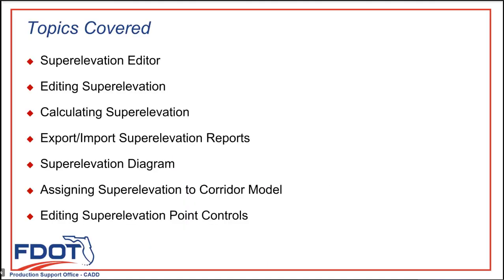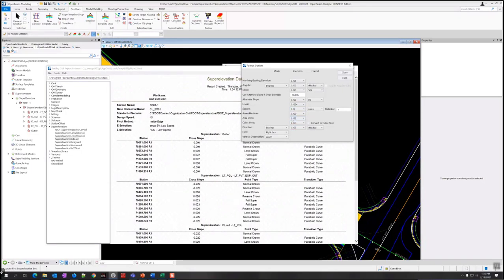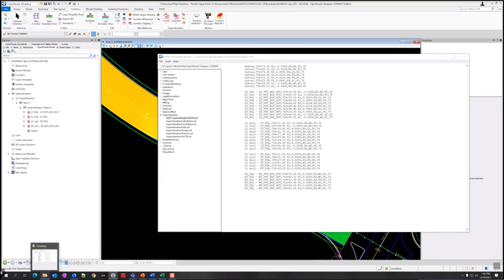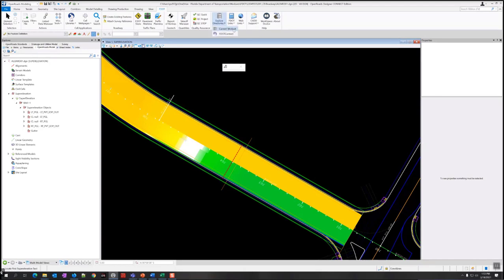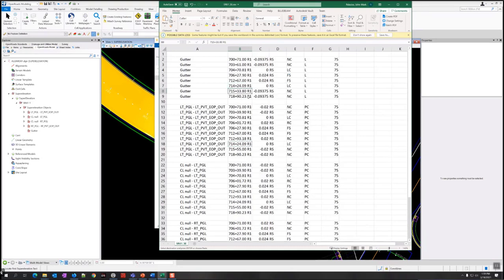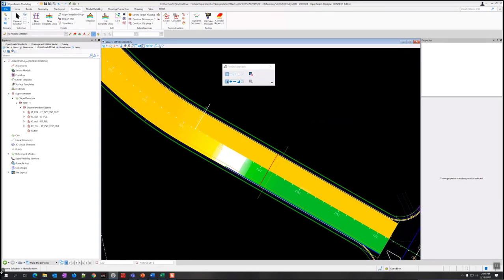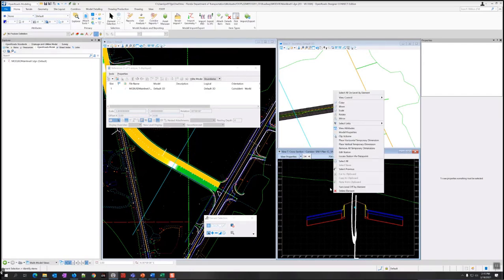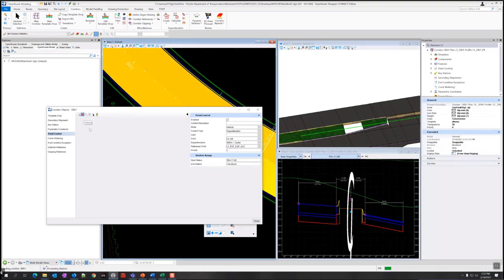FDOTConnect (ORD) Roadway Design 3D Modeling - Chapter 3 Part 2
Table of Contents:

00:00 - Introduction
00:36 - Topics Covered
01:12 - Super Elevation Shapes
01:38 - Calculate Super Elevation Tool
04:19 - Chapter 3, Exercise 3.11
19:47 - Chapter 3, Exercise 3.11 Step 6
21:35 - Chapter 3, Exercise 3.12
30:53 - Chapter 3, Exercise 3.13
35:14 - Chapter 3, Exercise 3.14
37:35 - Marker 2
37:36 - Chapter 3, Exercise 3.15
39:29 - Chapter 3, Exercise 3.16
44:55 - Chapter 3, Exercise 3.17
47:56 - Chapter 3, Exercise 3.18
51:28 - Ending